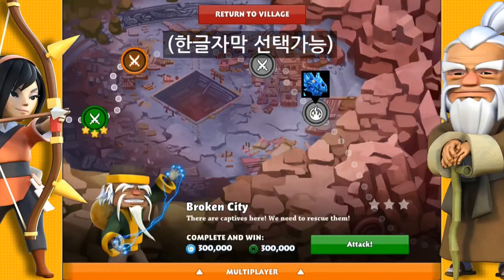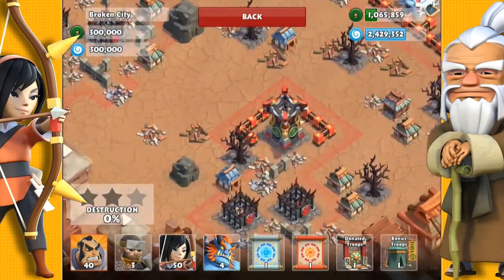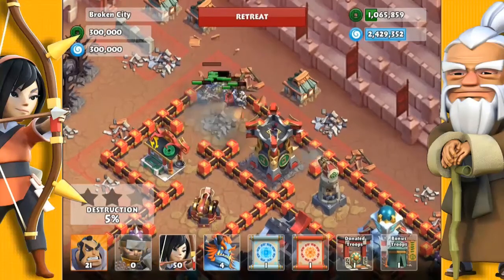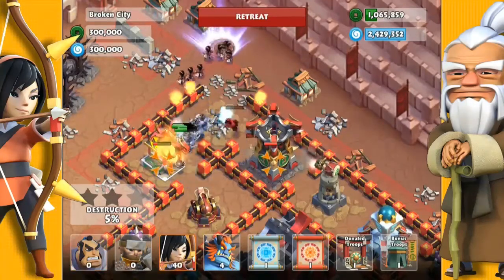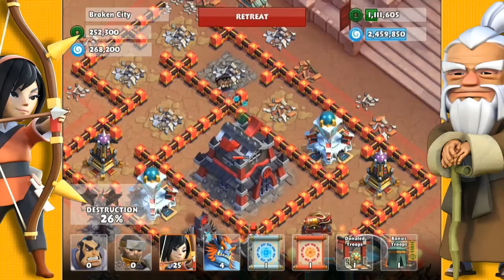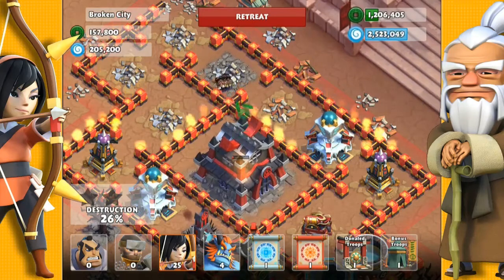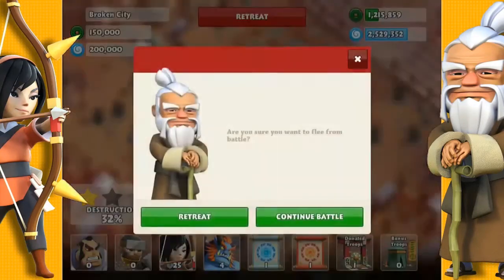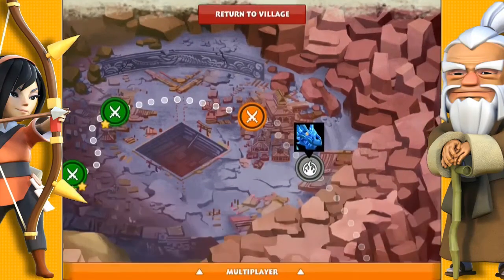사무라이 대전쟁 스테이지 공략 #58: 폐허가 된 도시